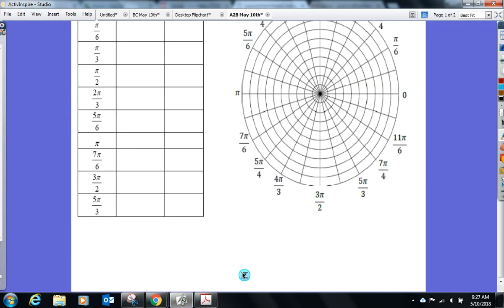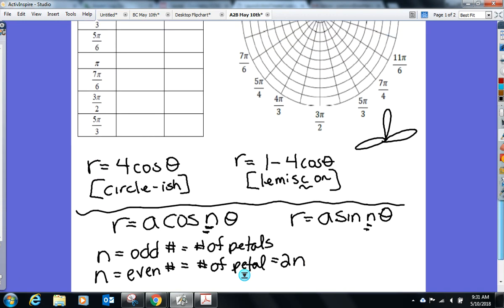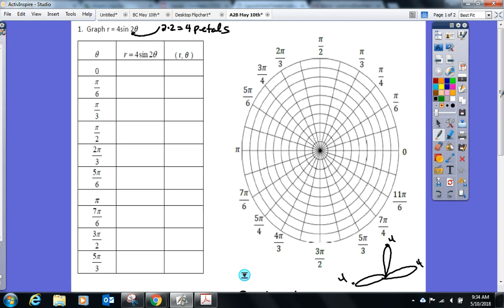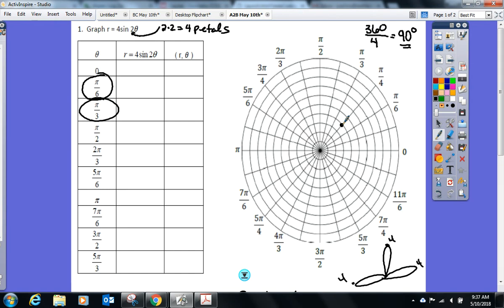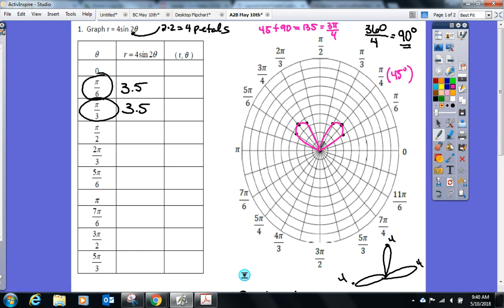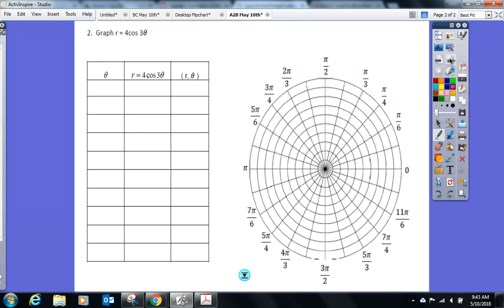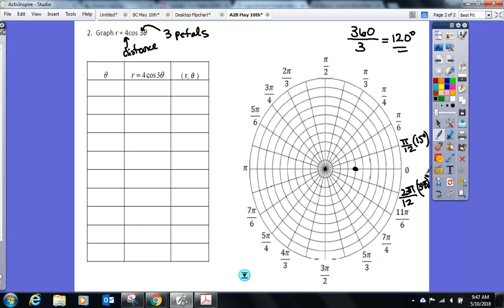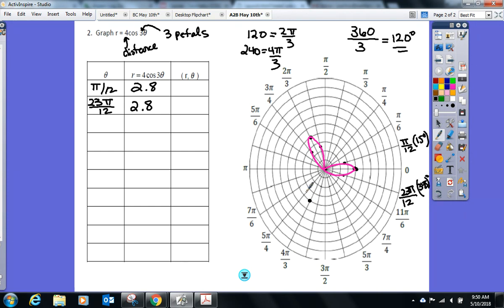A2B May 10th - Polars Unit - More Graphing Polar Equations (Rose Curves)